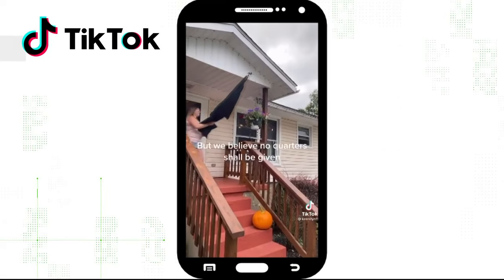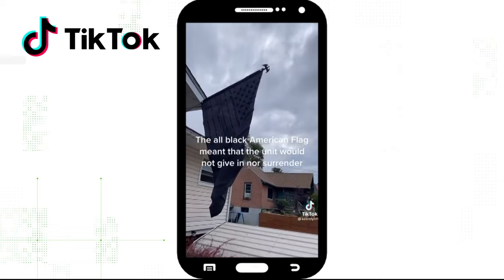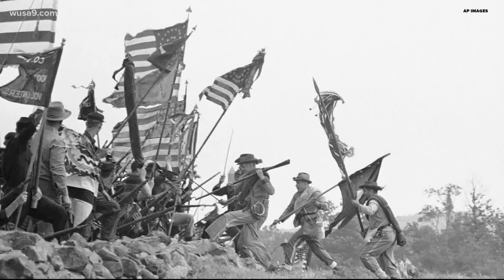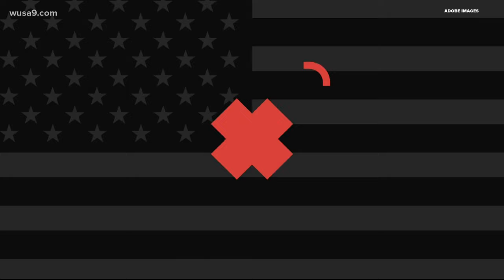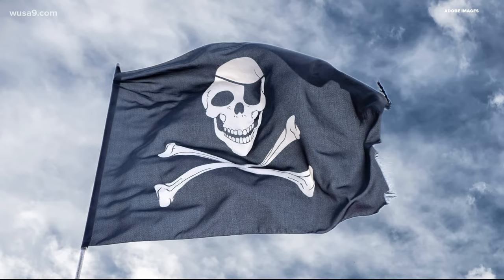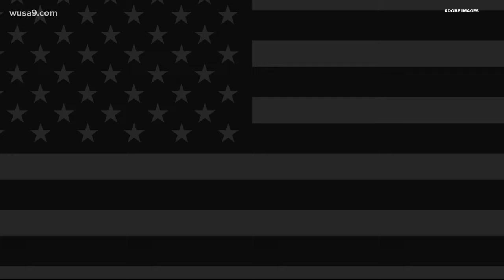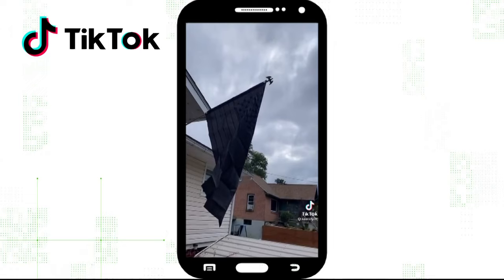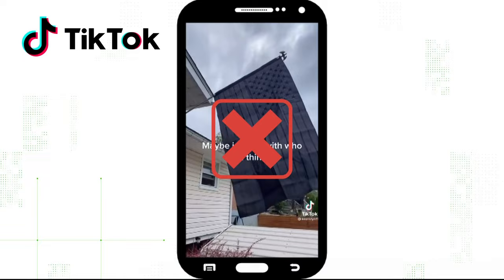What does an all-black American flag mean, and where does it come from?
An all-black American flag does not have the historical significance that some posts online claim